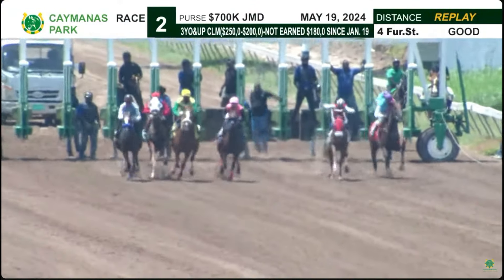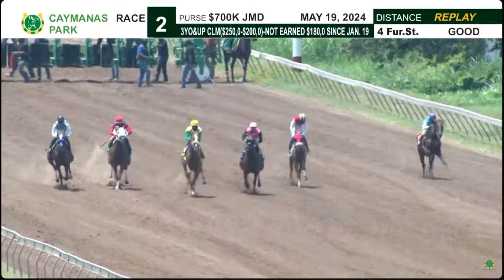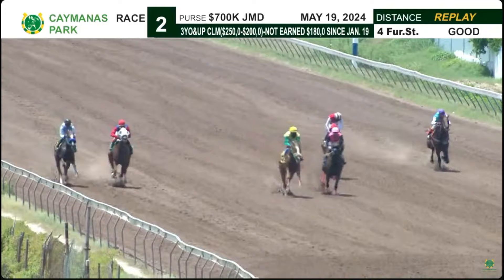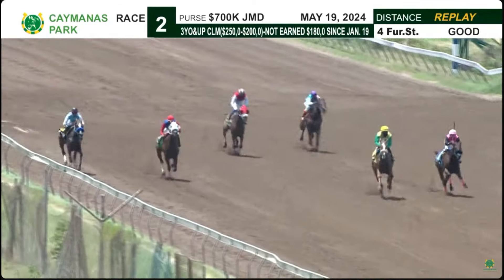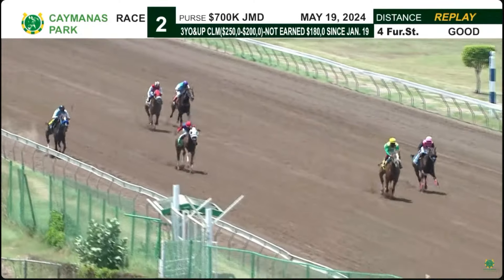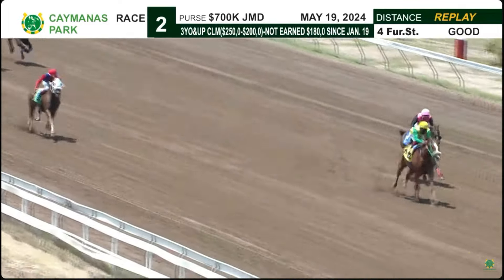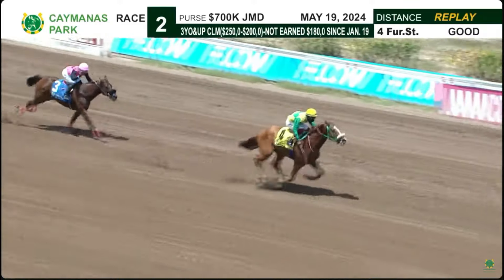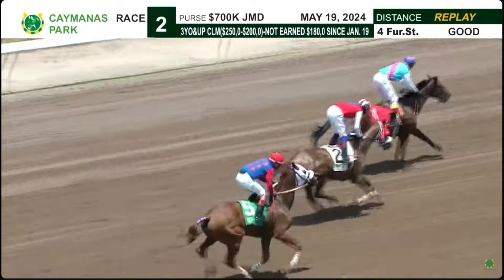JAMAICA RACING: Noble Impulse Romps Sun, May 19, 2024, 2nd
SECOND RACE
3-Y-O & UP CLAIMING ($250,000-$200,000)
WINNER: Noble Impulse 3-5
JOCKEY: Oshane Nugent
TRAINER: Gary Griffiths
DISTANCE: 4 furlongs
MARGINS: 4 ¼ by 8 ½
SPLITS FINAL TIME 50.0
BREEDING:  5-Y-O CH H Midnight Hawk out of Herroyalhighness
RACE REPLAY BELOW RESULTS AND DIVIDENDS
for coverage of horse racing in Jamaica and across the globe.